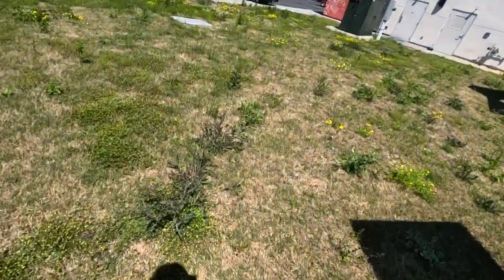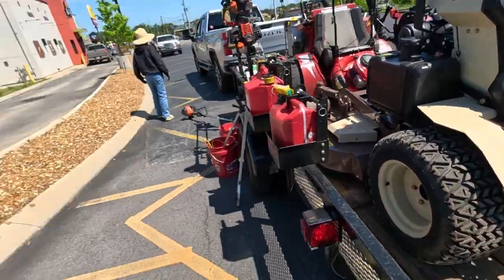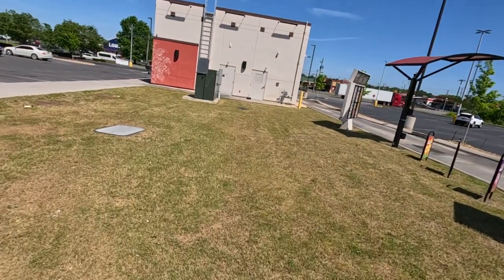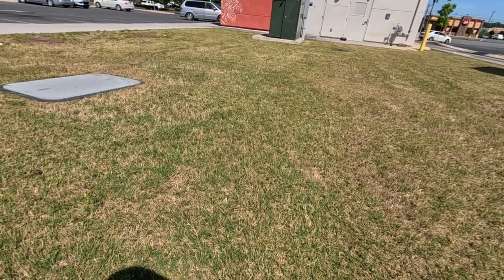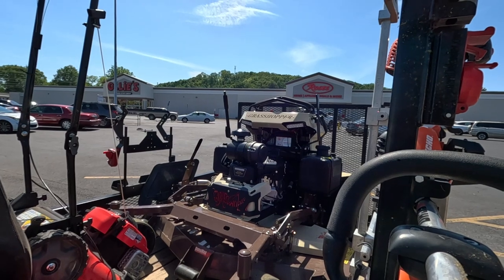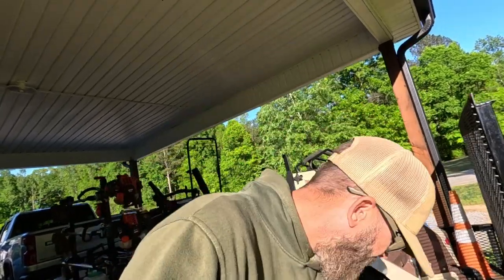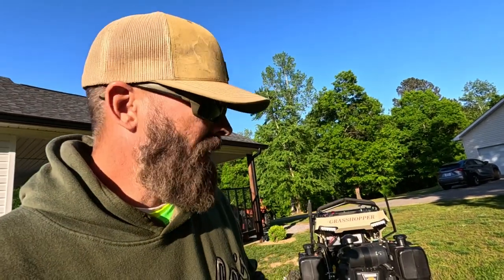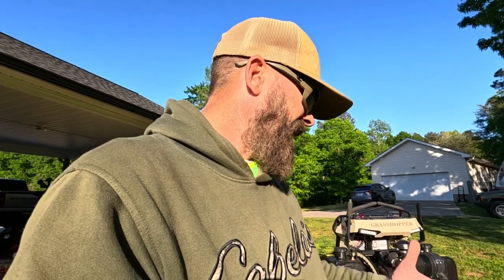New Grasshopper Stand-on Mower Was Mad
Camera Equipment
Canon 200D/ SL2
GoPro Karma Drone
GoPro Karma Grip/ Hand Held Gimbal
GoPro Hero 8 Black Camera
GoPro Hero 7 Black
Joby GoPro Tripod
Rode Video Mic Go
Rode Video Micro Mic
Iphone XS

Lawn Care Equipment:
Walker T25i
Ferris Z3X stander 61"
Ferris FW15 Walkbehind
Ferris FW25 36" & 48" Walkbehind
STIHL BR800 side start
ECHO PB8010 Blower
ECHO PAS 2620 Trimmer
STROM Lithium ION battery powered sprayers

2015 Ford F-250
2019 P&T Open Lawn Care Trailer